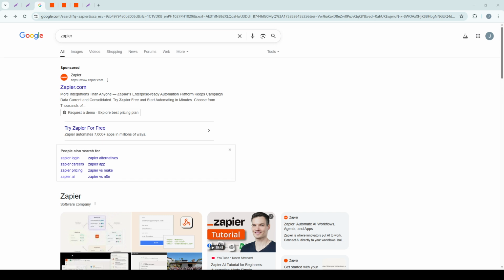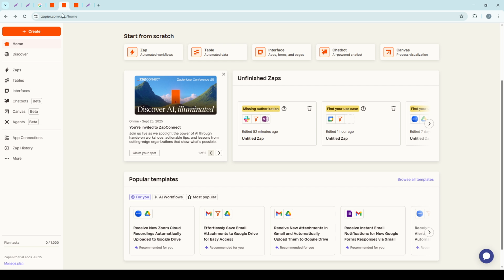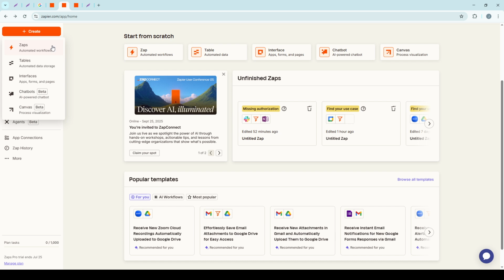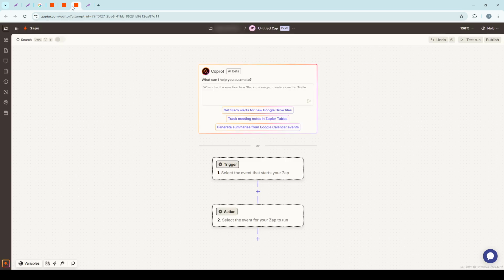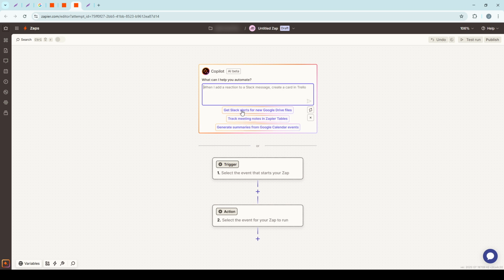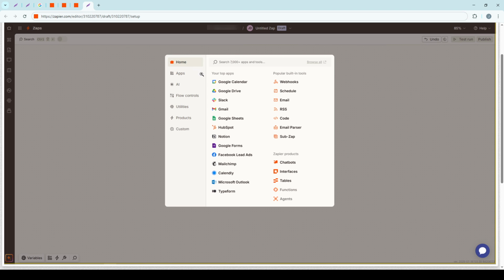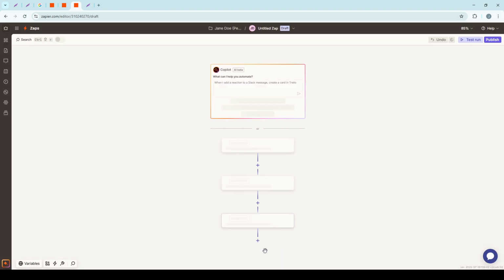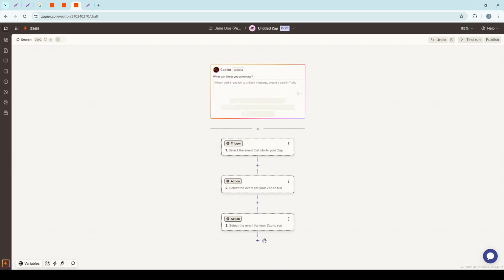How to Create a Zap in Zapier [2026 Full Guide]